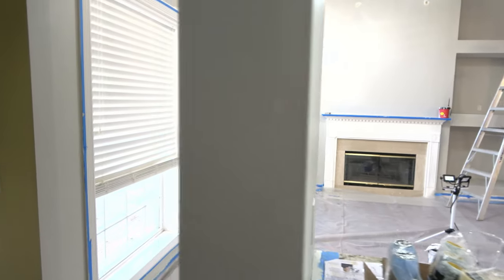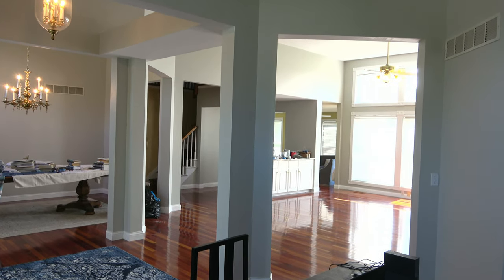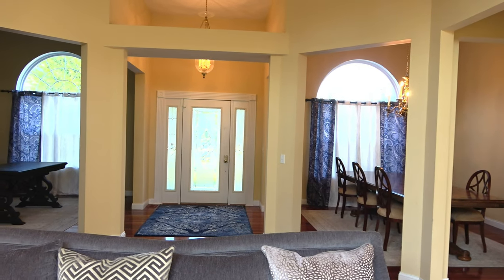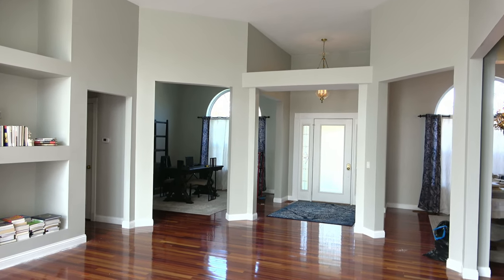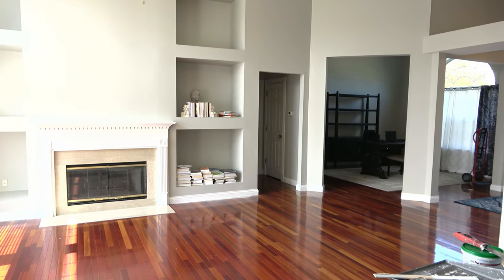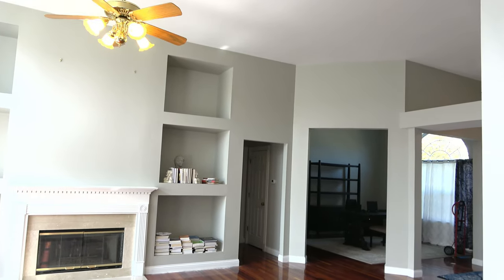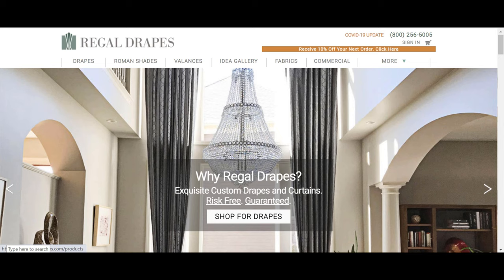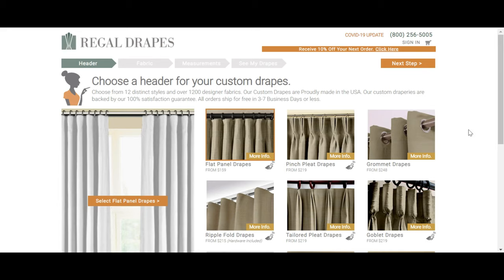Open Floorplan Living Room Makeover Update - Regal Drapes Shop with Me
I have an open floorplan living room, office, dining room, entryway, and wetbar that is all getting a fresh coat of gray paint. I have Brazilian hardwood floors with a red stain. I am using repose gray by Sherwin Williams. My living room had a large wall of windows and is getting repose gray darkened by 25%. The office and dining room are getting the standard repose gray and the bar and fireplace are getting repose gray lightened by 25%. See how the paint color looks on the wall. I am also in the market for custom drapes for this room. I tried online shopping at Regal Drapes.

Lighting

Other Decorations